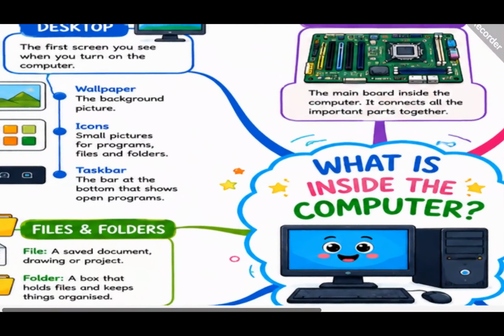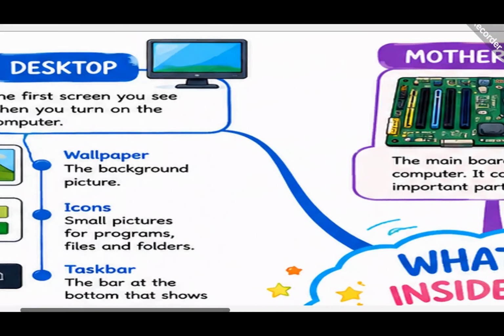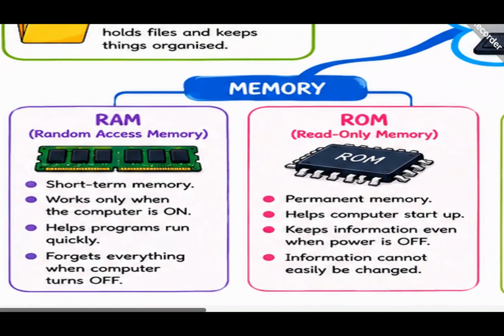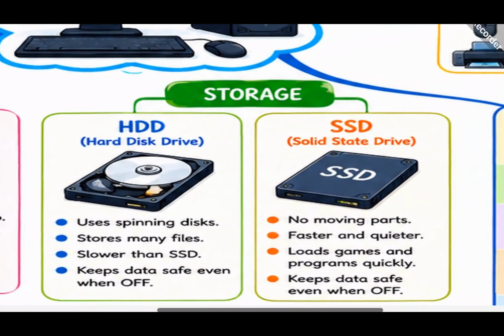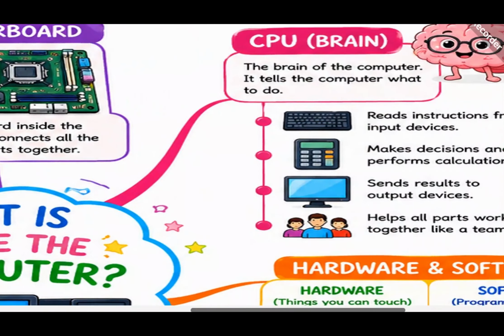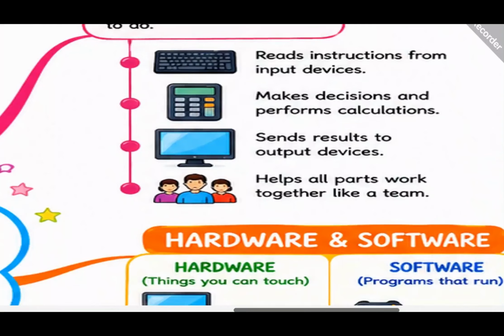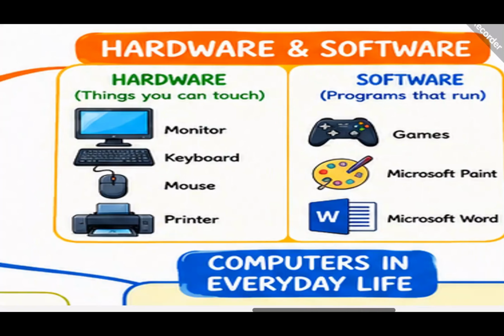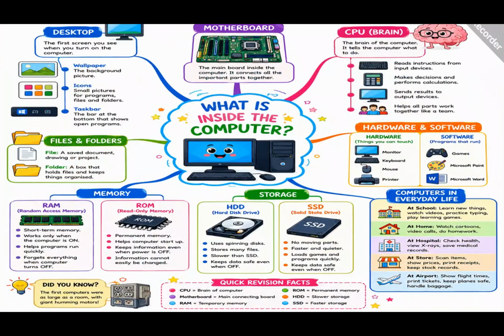All about Computers. How Your Computer Works!💻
Hi everyone! Welcome to our fun learning adventure! 👋

In this video, we are going inside the computer to see how it all works! Have you ever wondered what makes your computer go fast or where your pictures are saved? We explore the amazing "building blocks" that make a computer run.

In this video, we share about:

The Brain (CPU): The part that does all the hard work!

The Motherboard: The big board that lets all the parts talk to each other.

Memory (RAM): How the computer remembers what you are doing right now.

Storage (SSD vs HDD): Where we keep our "stories" and files saved forever.

Files and Folders: How to stay organized and find your work easily.

This video is perfect for young students who want to become tech experts. We use simple words and fun examples so you can understand the magic of technology!